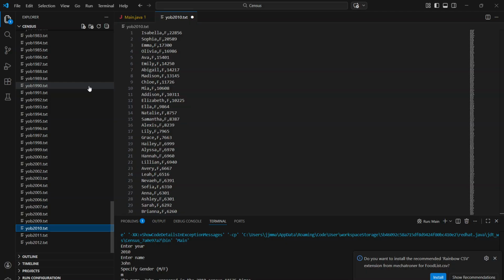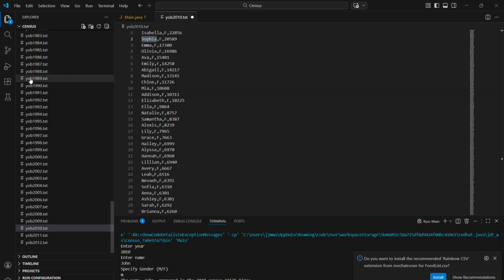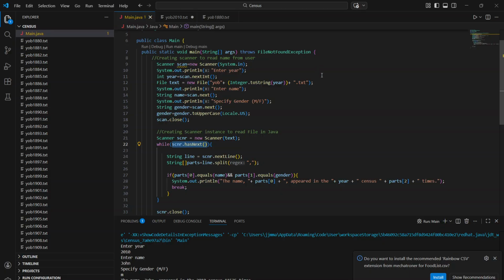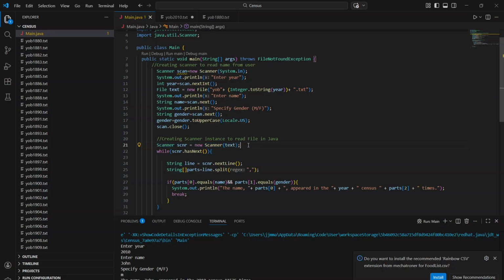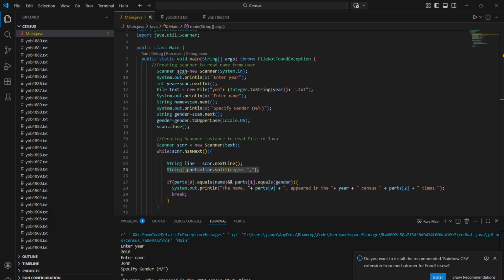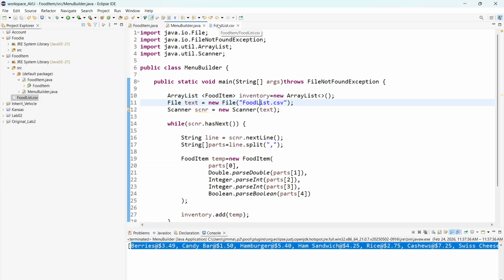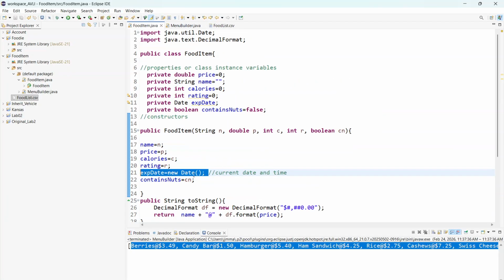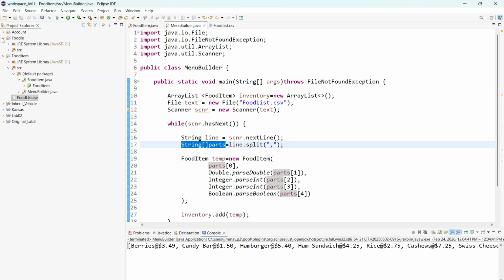Reading Files in Java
This video covers the reading from a file in Java using the Scanner and File classes. It is intended for any user interested seeking to gather, interpret or process data from a file, but mostly addresses skills required for the AP Computer Science A exam.